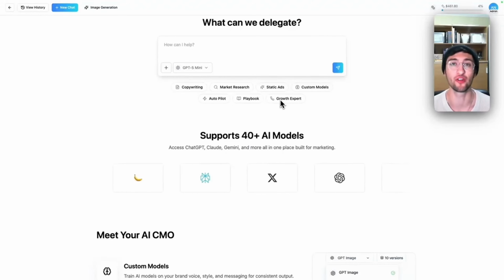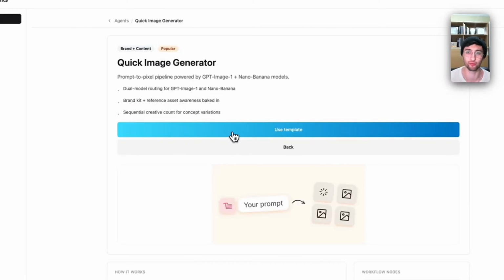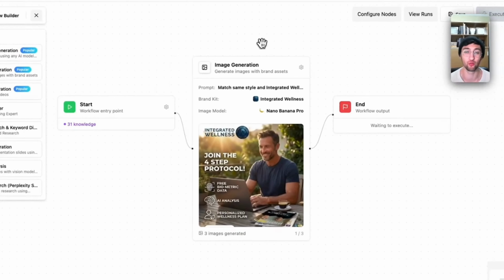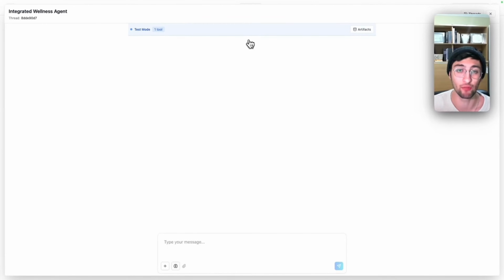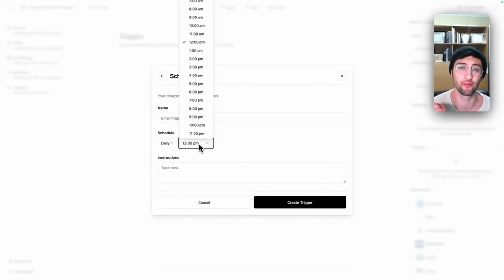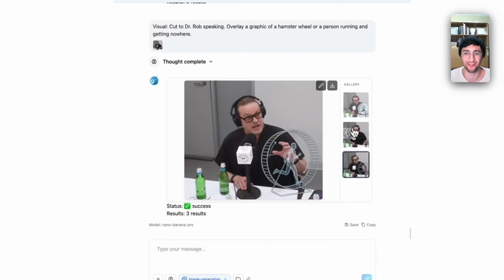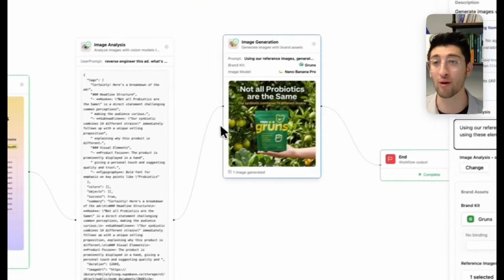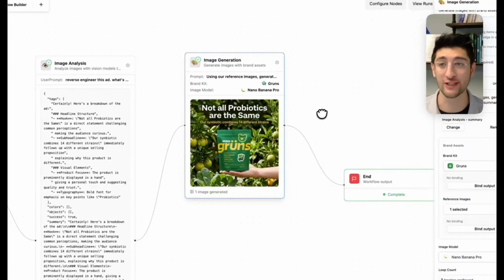Agentic Creative Ops: Generate 50+ Assets in Under 5 Minutes!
Stop manually storyboarding and fighting with prompt engineering.

In 2026, we aren't just using AI—we’re building Autonomous Creative Infrastructure.

In this video, I break down the exact "Agentic Creative Ops" workflow I use to generate 50+ high-fidelity, brand-consistent assets in under 5 minutes.

We’re moving past one-off prompts and into Workflow Loops that reverse-engineer winning ads and scale your creative output while you sleep.

Whether you're an e-comm founder, a creative director, or a solo operator, these 3 methods will help you eliminate the creative bottleneck for good.

What I’m showing you today:

→ Workflow Canvas: How to build a "Sub-Agent" pipeline that passes data from analysis to generation.

→  Reverse Engineering Loop: Taking a winning viral ad and automatically breaking down its DNA to create 10+ new variations.

→ Recurring Triggers: Setting up your "Daily Creative Delivery" to get fresh, branded ads in your inbox every morning.

→ Scene Continuity & Brand Kits: How to use reference images and Nano Banana Pro to maintain 100% brand identity across every frame.

TIMESTAMPS:

0:00 - The Shift to Agentic Creative Ops

0:09 - Method 1: Batching & Scheduling via Agent Templates

0:42 - Method 2: Building via the Workflow Canvas (No Agent Needed)

1:20 - Using Reference Images for Brand Consistency

1:52 - Automating Your "Daily Creative Batch" (Recurring Triggers)

2:28 - Setting Iteration Loops (1 to 10 Assets per Trigger)

2:55 - The Secret: Reverse Engineering Winning Ads with Sub-Agents

3:39 - Scaling Your Output Without Losing "Taste"

ABOUT GROWTHUB: We build the infrastructure for the next generation of creative agencies and e-comm operators.

Our Creative OS combines high-end AI agents with human taste to eliminate the marketing bottlenecks that keep founders stuck in the weeds.

💬 Comment "CANVAS" below and I’ll send you my private Ad Factory
template.

👍 Like the video to help the algorithm find more high-level operators.